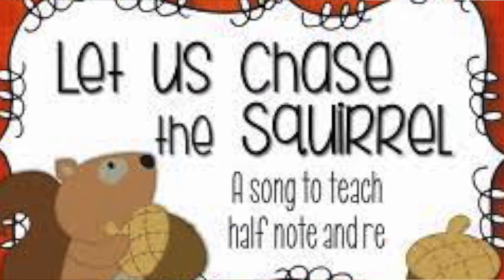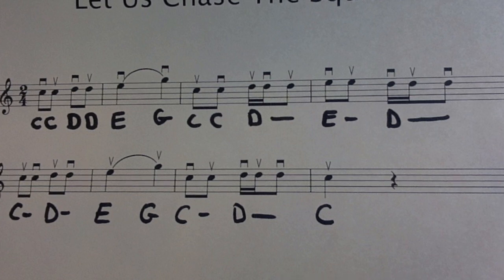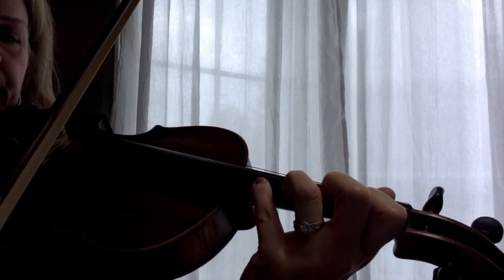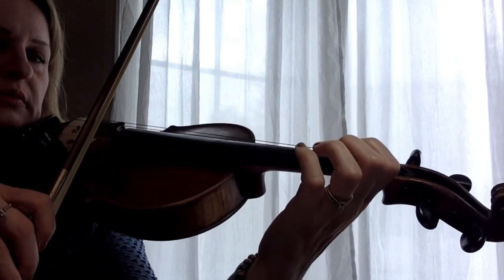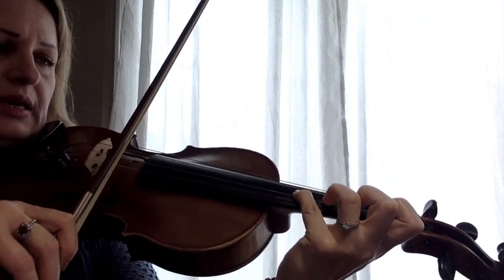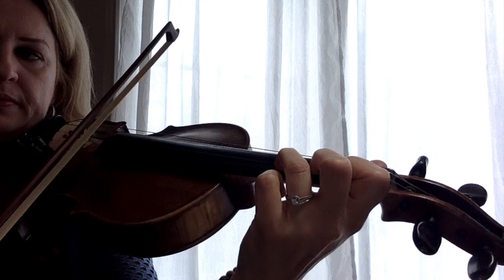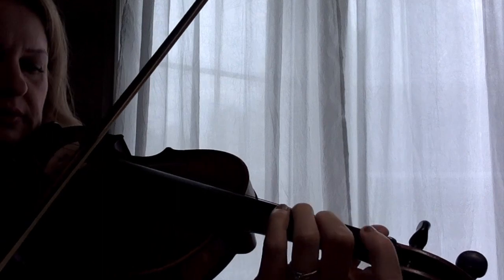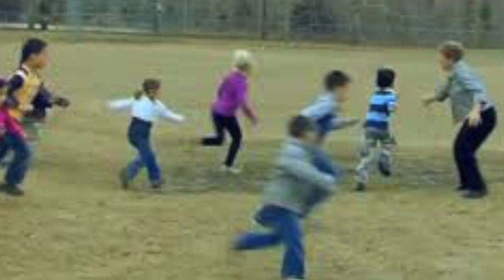How To Play Let Us Chase the Squirrel on the violin # Stellakristo